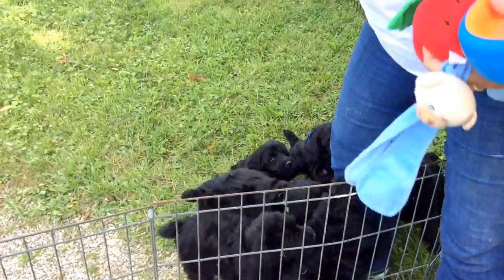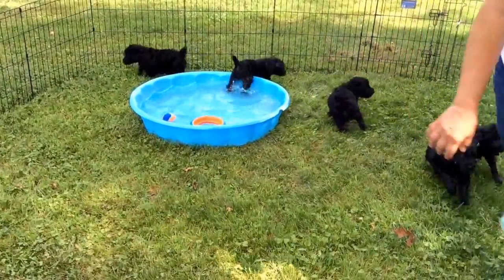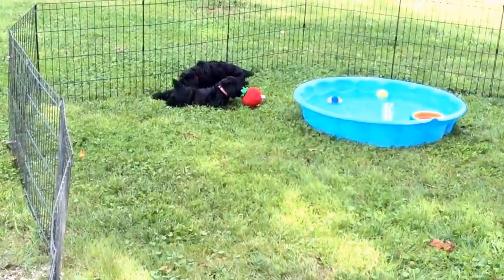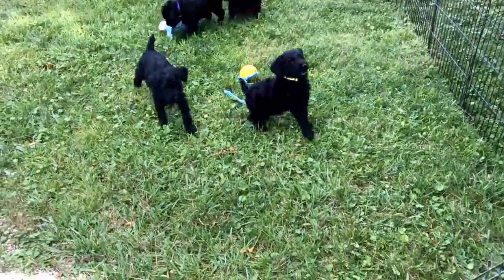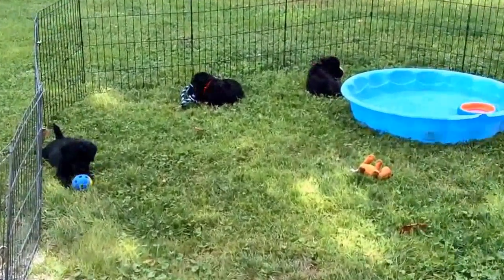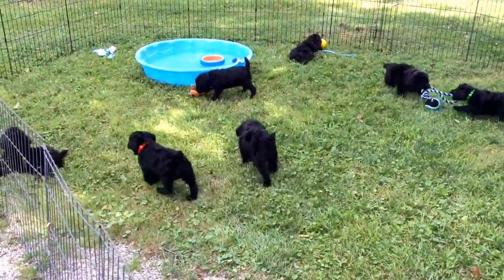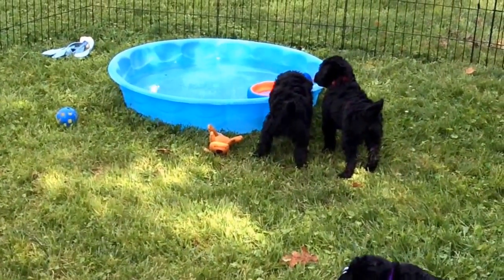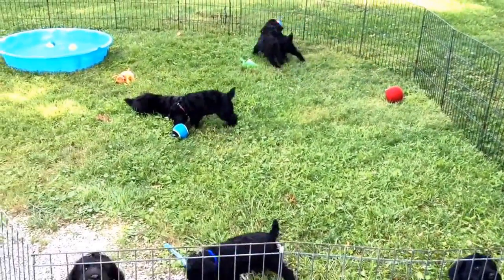Greta's Standard Schnoodles Playing in the yard.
All puppies in this litter are sold.  We will have another litter of standard schnoodles about October 9th 2015.
We are located in Utica OH